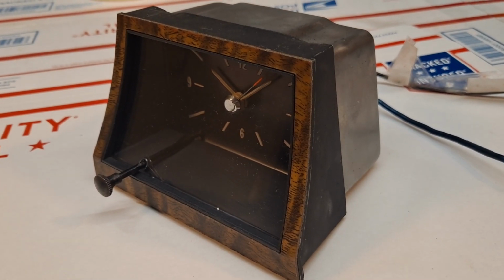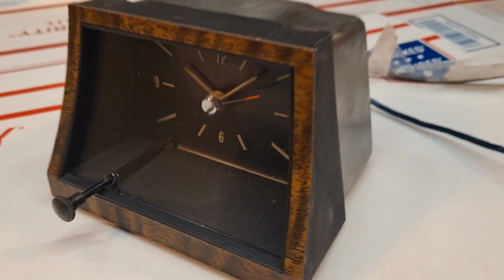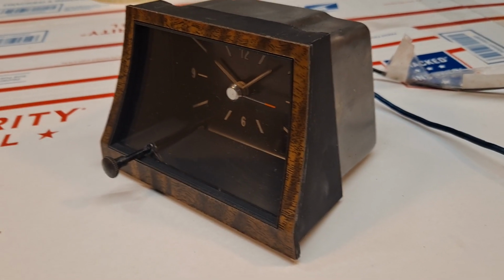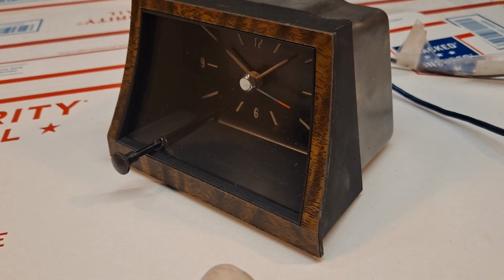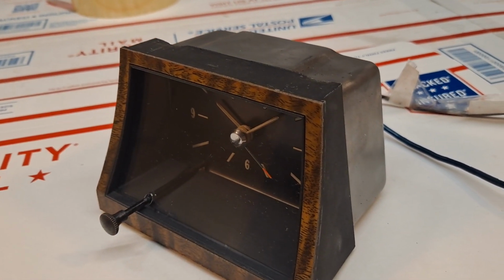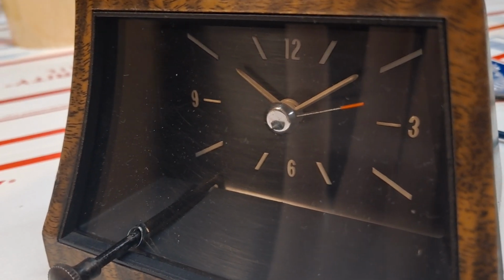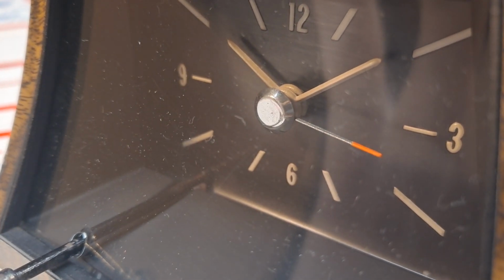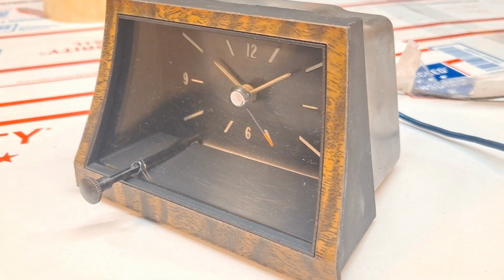1969 1970 CADILLAC CLOCK RESTORATION Original Movement Final Assembly Functional Validation